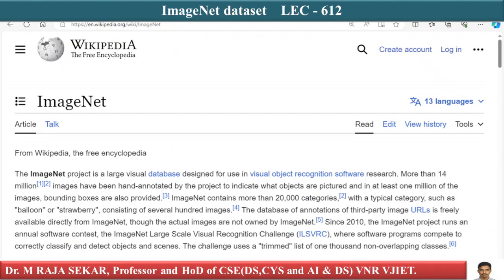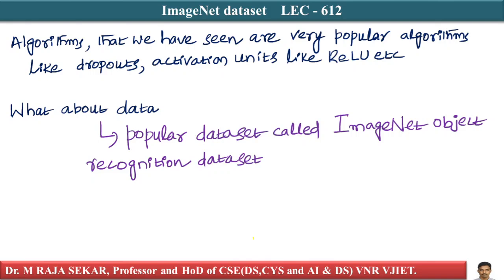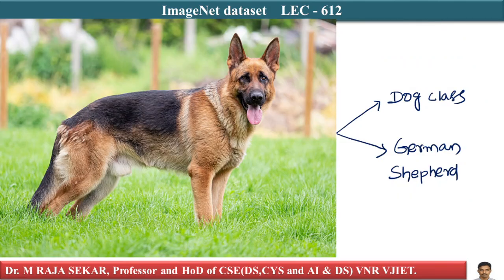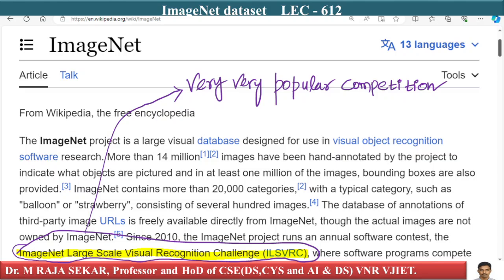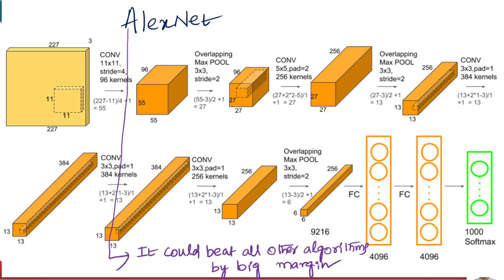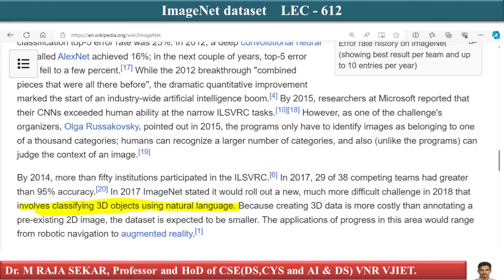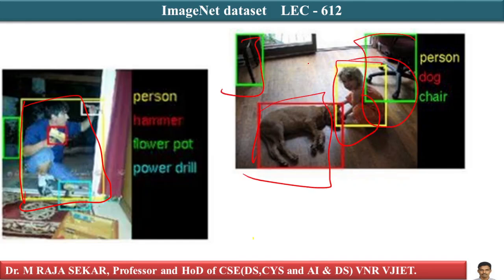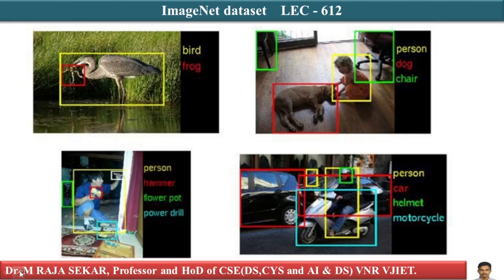ImageNet dataset LEC 612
ImageNet dataset